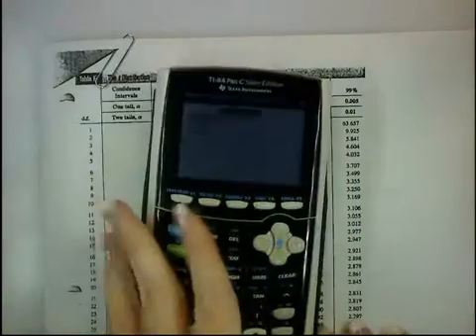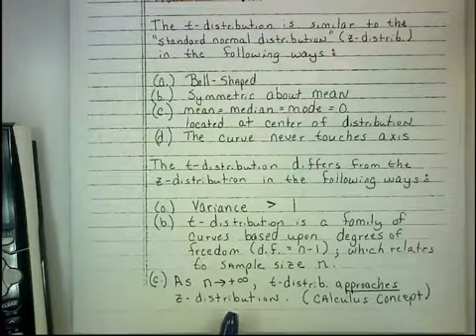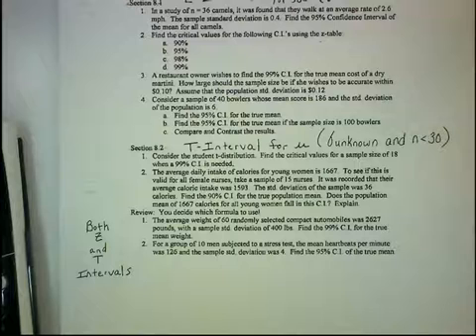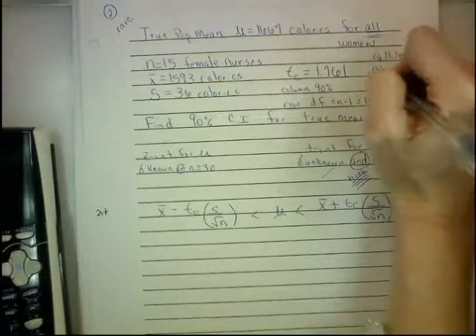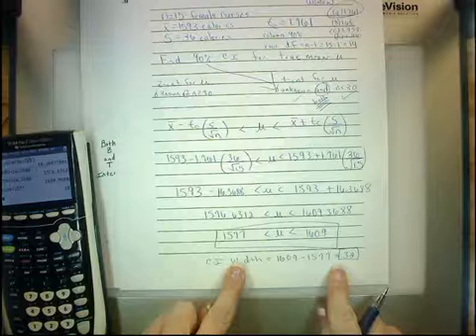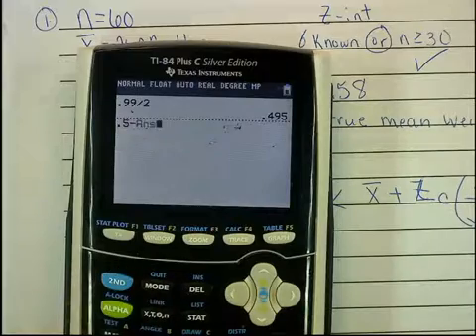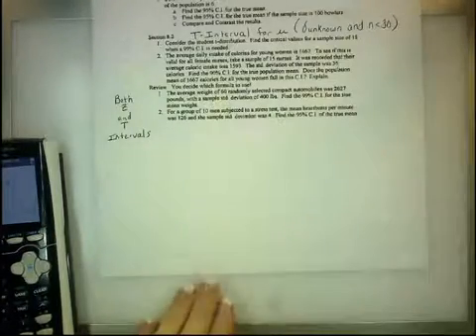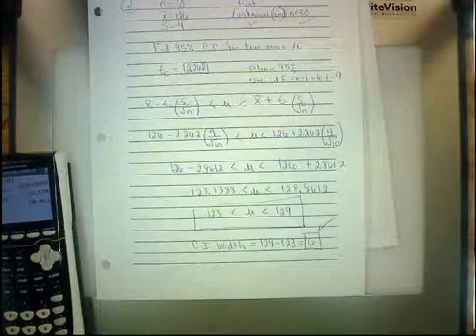MAT 160 Video Lecture: Confidence Intervals for True Mean_T-Intervals